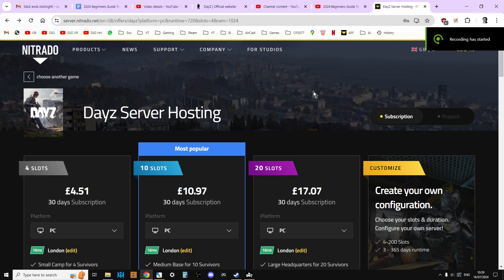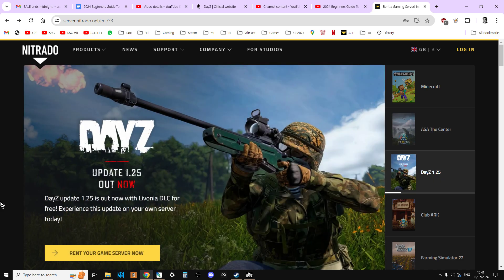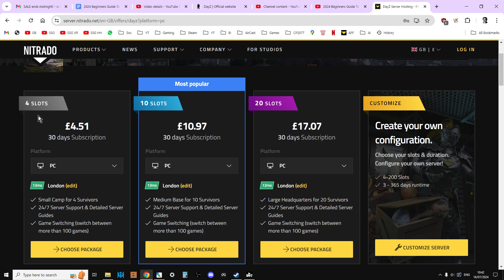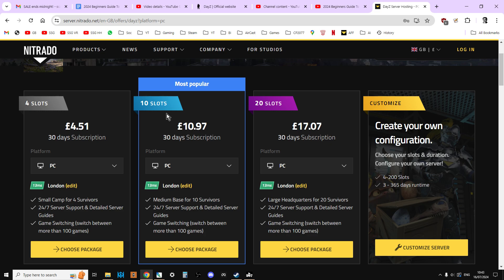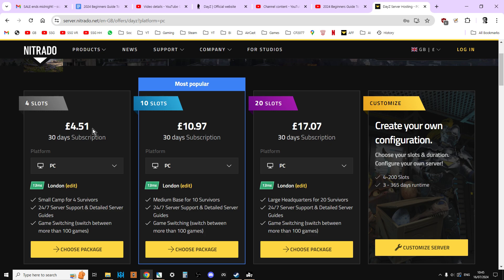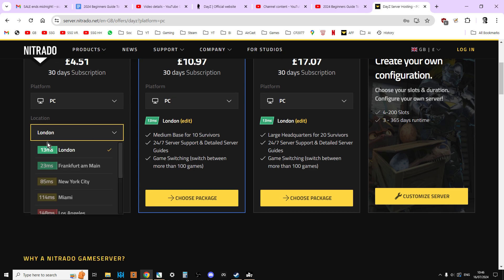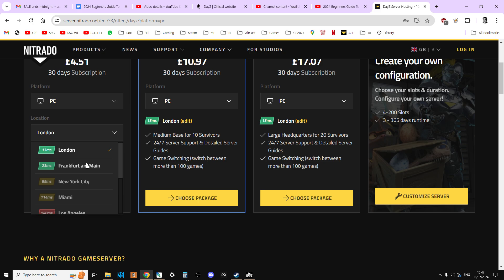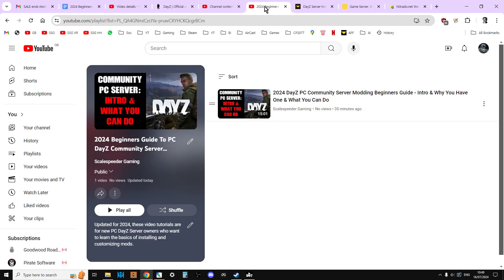Where To Rent A DayZ PC Community Server, How Many Slots, What Cost & Which Location & Why!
Updated for 2024, in this introduction to my new-starters beginners guide tutorial to Modding DayZ Nitrado PC Custom Community Servers, I explain the buying or renting process for owning a Server - how many slots (concurrent players) you should choose, and the Server location & why it could matter.

Thanks, Rob.